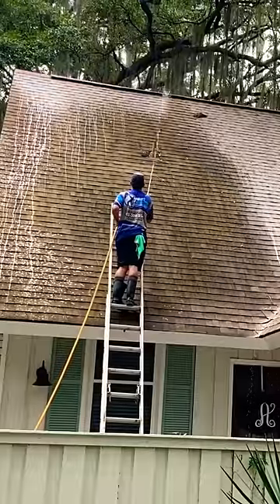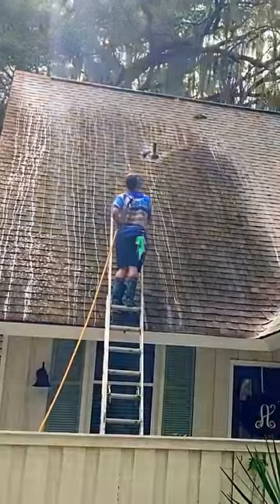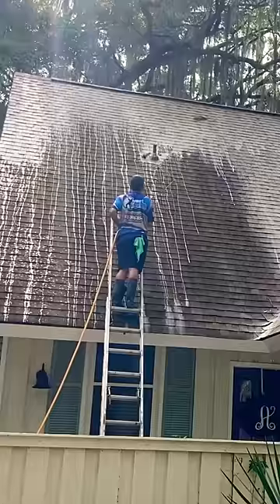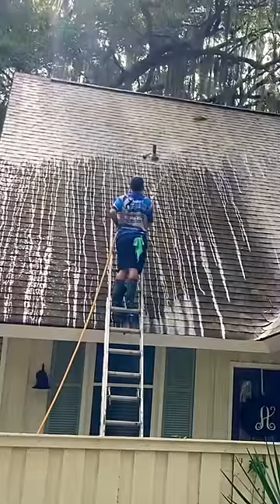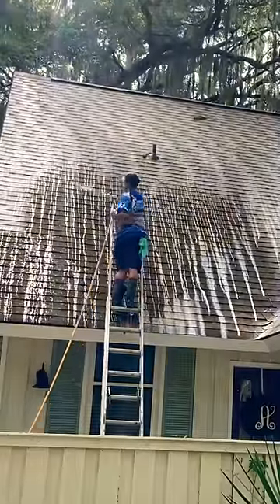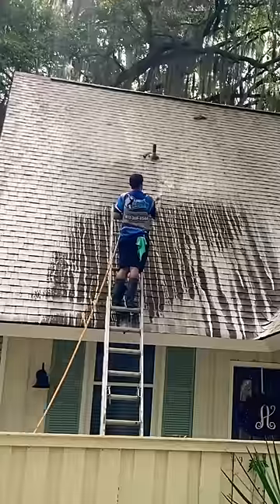The Most Profitable Pressure Washing Service